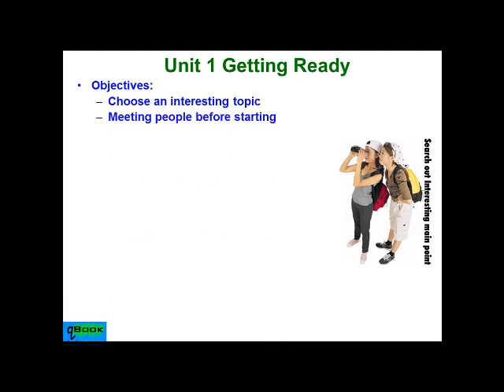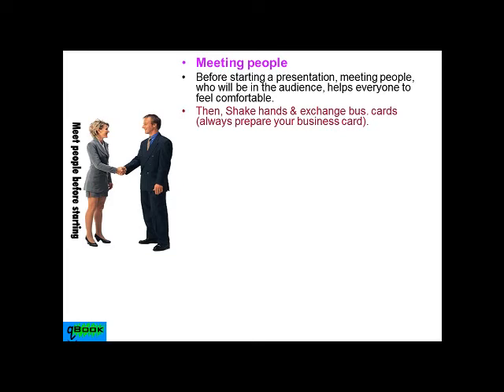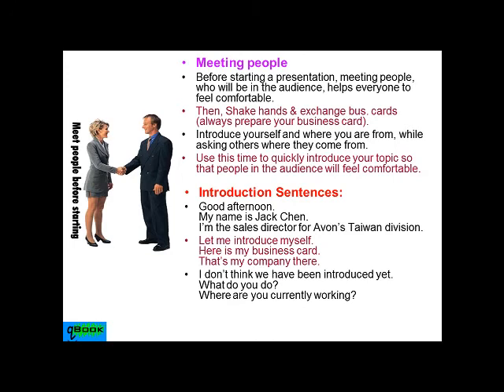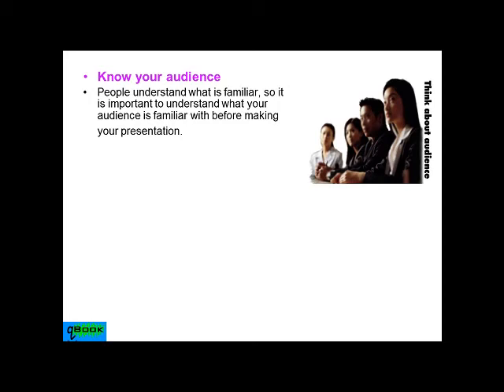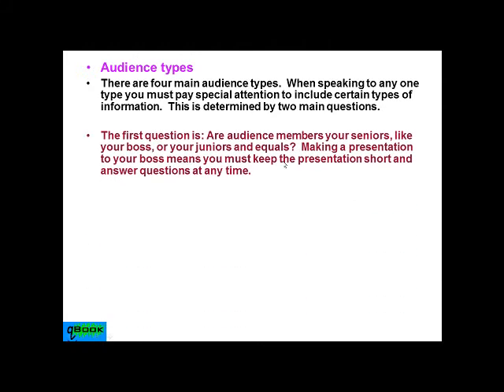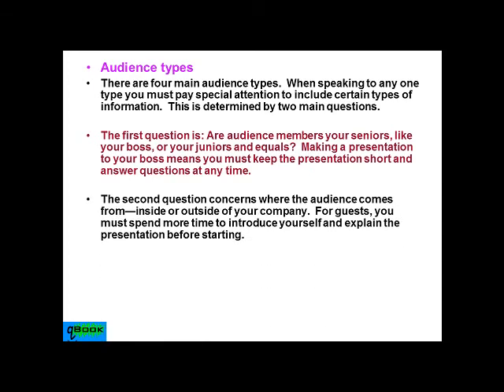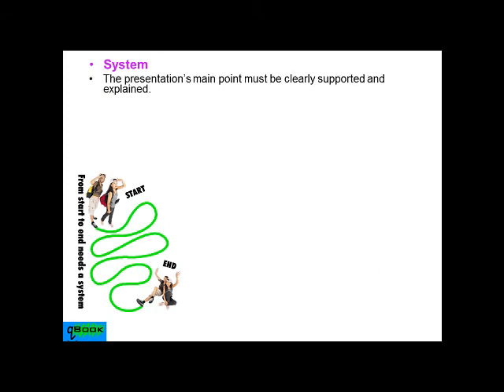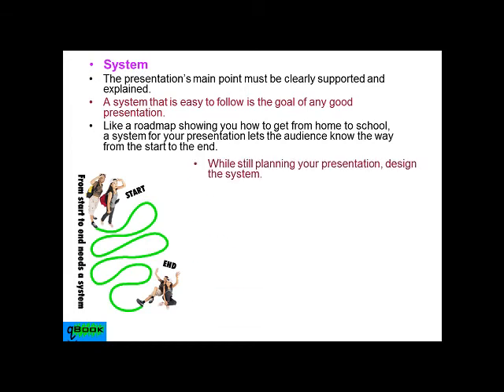OLD: Presentation Unit 1 Getting Ready A_03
Prof. Warden introduces how to prepare for a presentation NCHU (National Chung Hsing University), Taiwan.